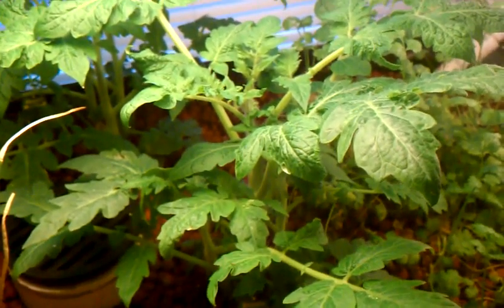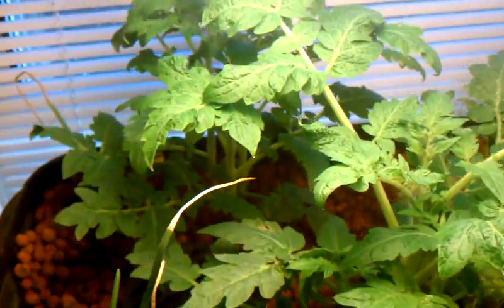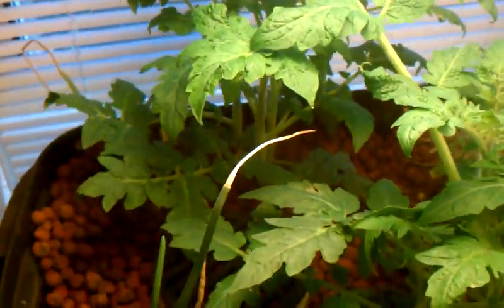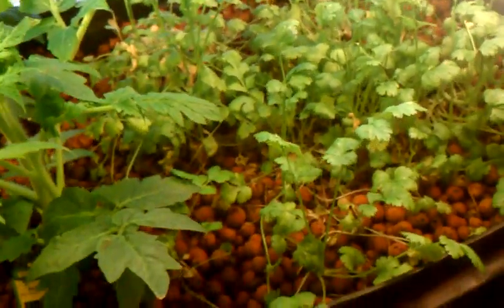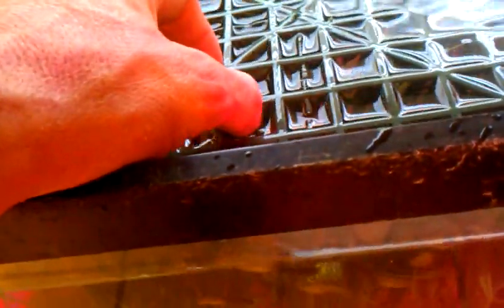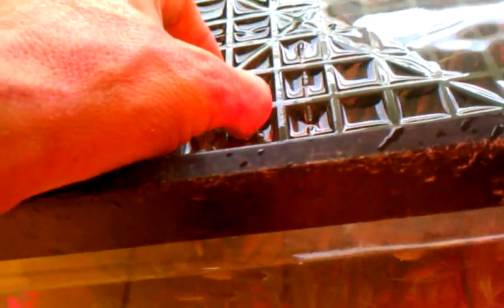Aquaponics Advice is FREE - Just make sure the advices is worth having.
Kitchen Aquaponics System Update #3

I'm fixing to go into RANT mode here.

One rookie to another here. I do not have a PHD in this stuff. But i do know Advice is FREE - Just make sure the advices is worth having.

I bought some plastic grass for my Aquaponics system. I was intending on using live plants till I was told how they anchored the plants into the system. As a mater of fact I was told to use LEAD Weights even on the plastic grass I did get. I decided to just let it float until I can find another solution to what I'm trying to do. It give some of the smaller fish a place to hide.

I can not beleive some of the advice some people dish out. i.e.: Using Lemon Juice to lower pH. WTF, come on your going to use something with anti Bacterial properties to lower the pH of your system REALLY. Same with Garlic juice to control bugs. Come on now people this is not smart. Your biggest crop in and Aquaponics system is the bacteria that make everything work. DON'T KILL IT, DON'T HARM IT IN ANYWAY, Or your system either dies or preforms poorly.
You can do a lot of things that are not perfect as long as you Remember It all about the bacteria colony. If there not happy, You won't be happy, Your Plants won't be happy, and Your Fish won't be happy.
If you can't measure it you can't manage it. Problem here is we have to manage something we can't see and only have crude tools to do it with. (Water test kits) Do the best you can and have fun. I do.

Richard